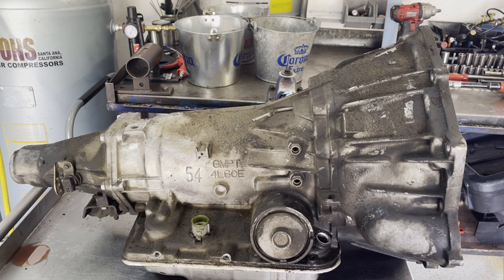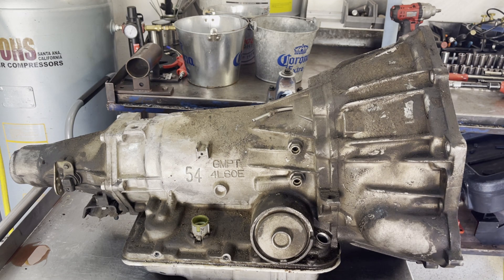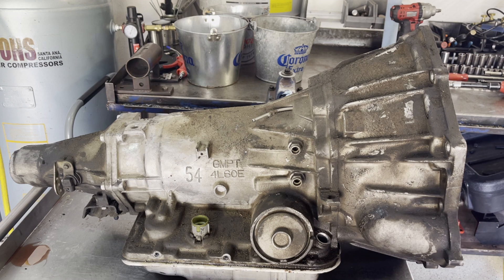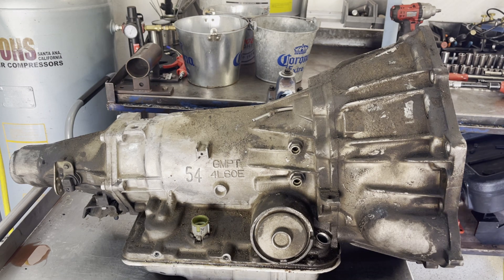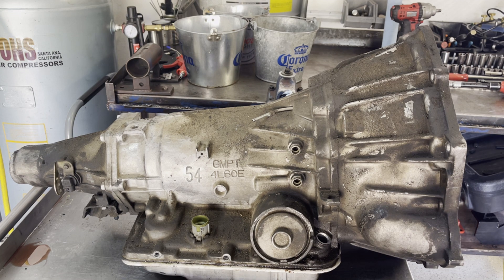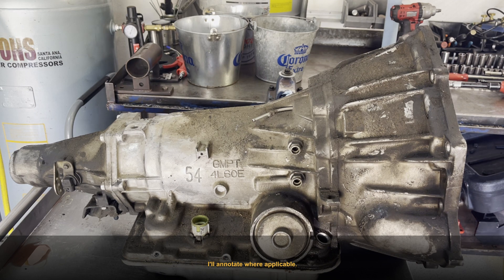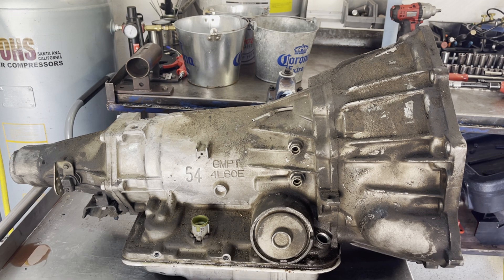4L60E Quick Teardown - Common Problems and Causes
I heavily annotate this 'fast-forward' style tear down of a 2000 model year 4L60E with numerous common transmission problems, symptoms along with their respective causes as I move through the teardown. This should give folks get an idea as to what's happening inside the transmission when they start having drivability issues.

Common 4L60E issues include, but are not limited to:
- Transmission slipping
- Transmission feels like it's in neutral when in Drive
- Transmission won't upshift from first gear
- No movement in any gear
- No forward movement but reverse works ok
- No reverse
- No second gear, fourth gear or reverse
- Transmission in limp mode
- Wrong gear starts
- DTC P1870 component slippage
- DTC P1810 pressure switch circuit fault
- Stack shifting (rapid shifting from gear to gear with no engine rpm build-up in between)
- Torque converter shudder
- Torque converter not going into lock-up
- No crank, no start condition
- Torque converter seal leaks

I can release a full, regular speed version of this vid or an equivalent teardown on another 4L60E if enough folks request it.